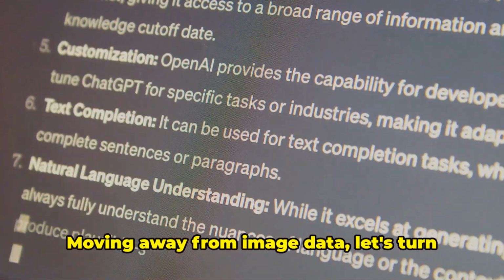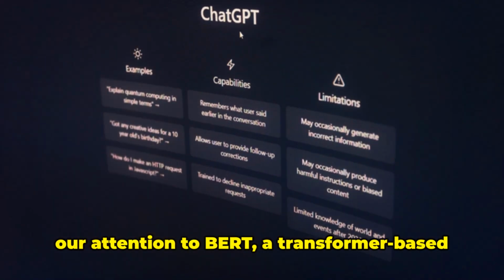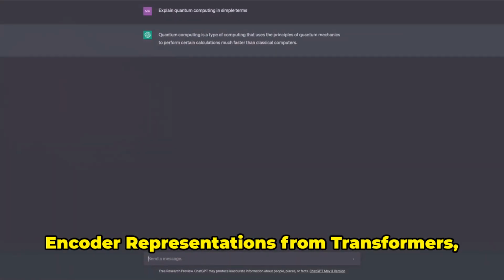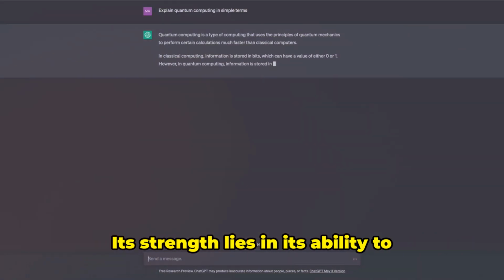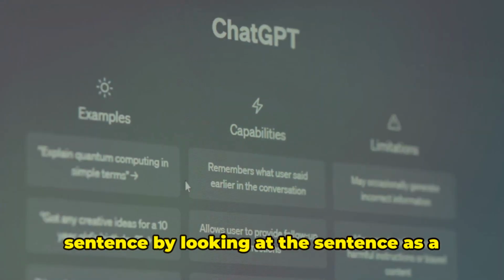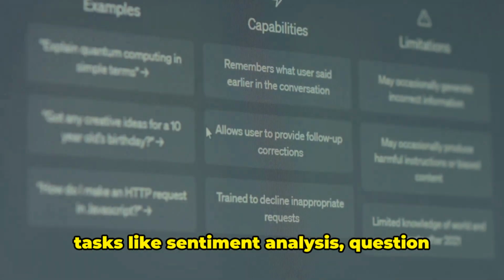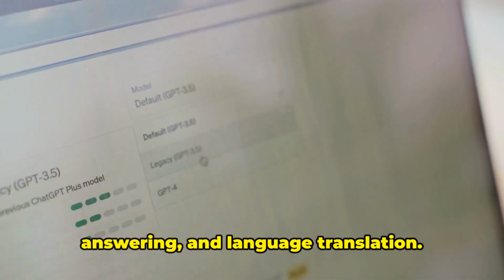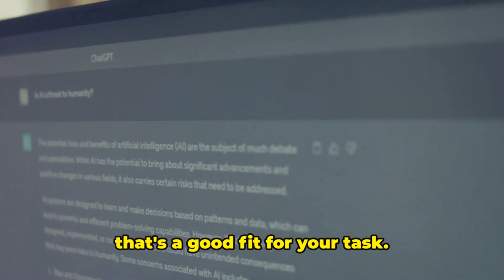Mastering Transfer Learning in Pre-training Models is a Game Changer (10 Minutes)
In this video, we discuss why mastering transfer learning in pre-training models is a game changer for AI development. Transfer learning allows us to leverage pre-trained models to improve performance on specific tasks with less data and time. We will explore the fundamental concepts of transfer learning, its applications, and practical techniques to effectively implement it in your projects. Whether you’re a beginner or an experienced practitioner, this video provides valuable insights and strategies to enhance your understanding and application of transfer learning in pre-training models. Join us to unlock the potential of this powerful technique in your AI toolkit!